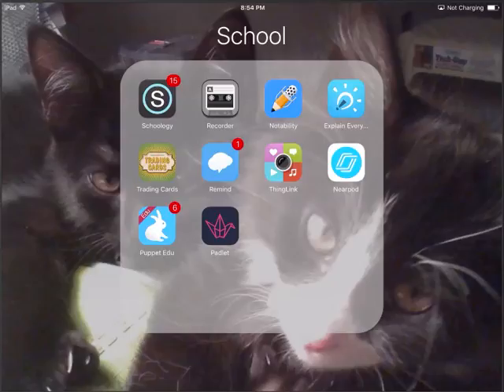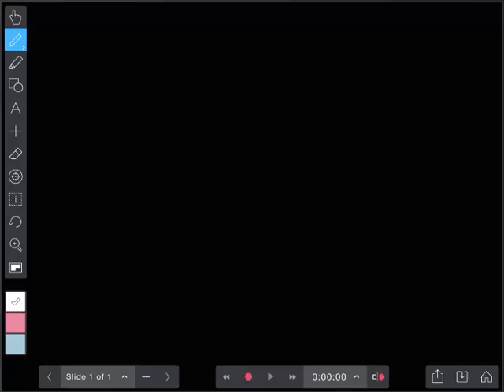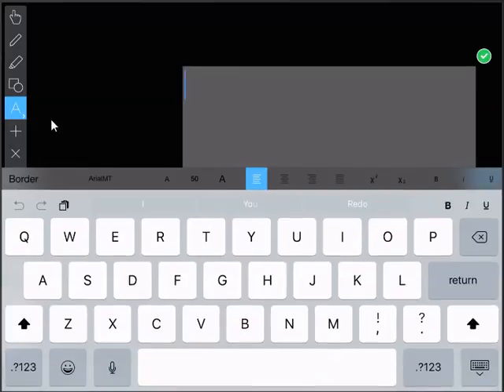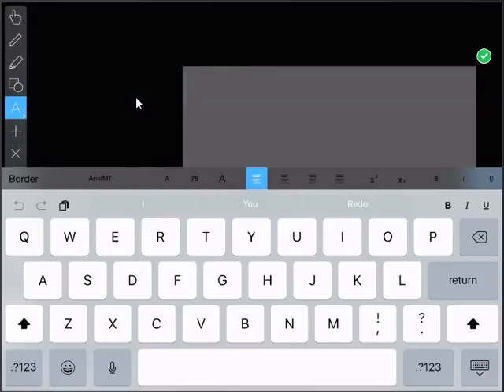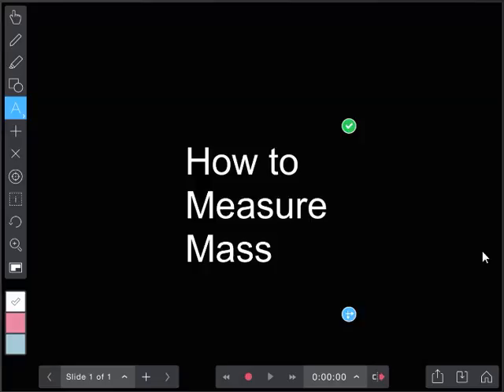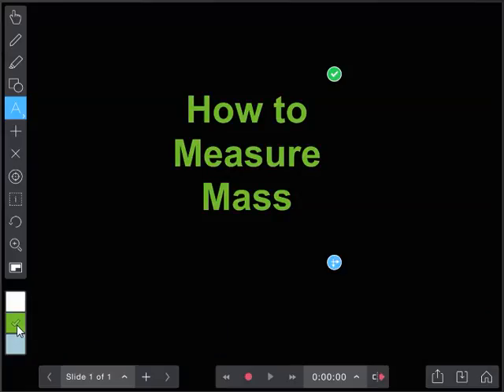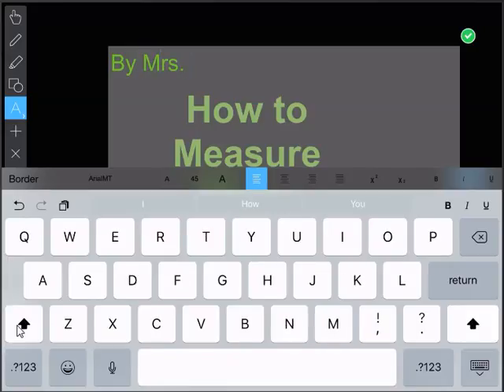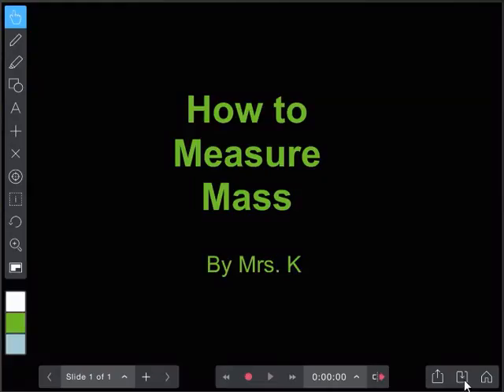Explain Everything - Adding & Editing Text (Also Creating New EE File)